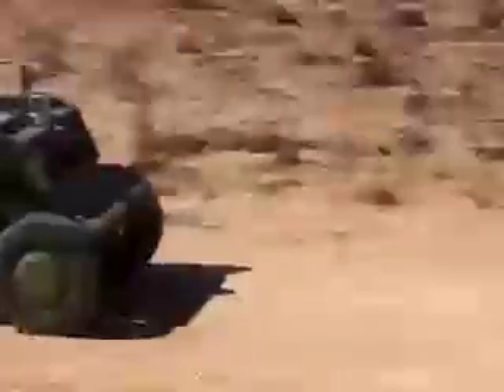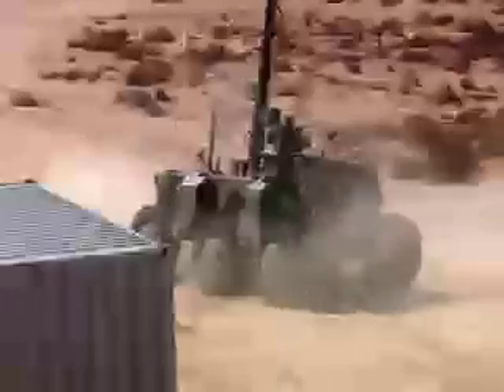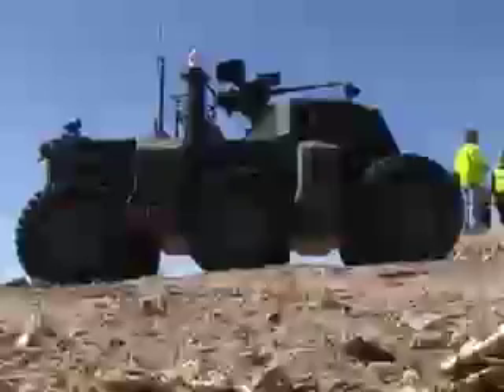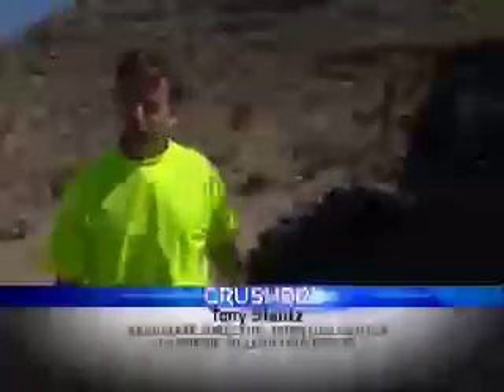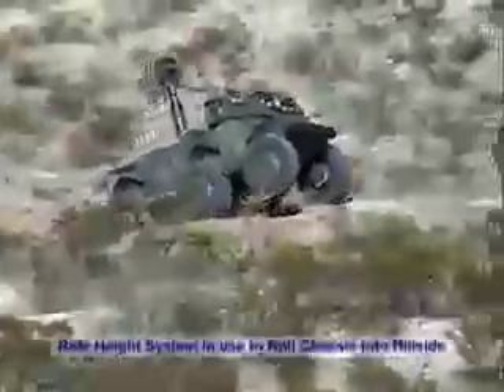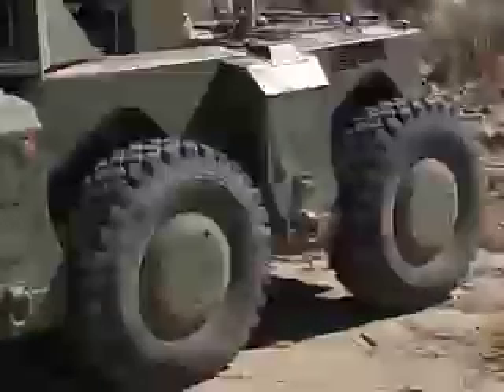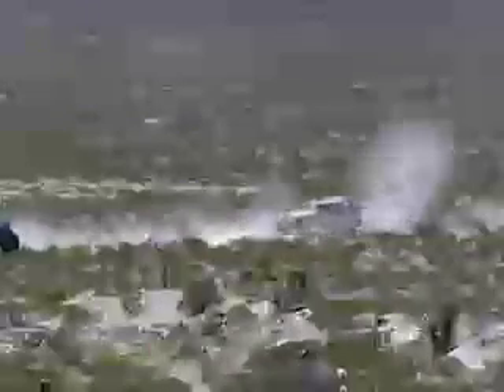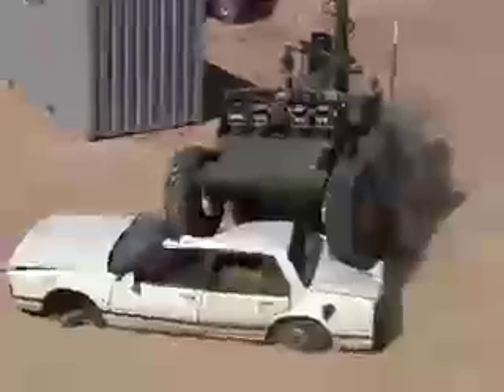Crusher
The Army's experimental unmanned vehicle